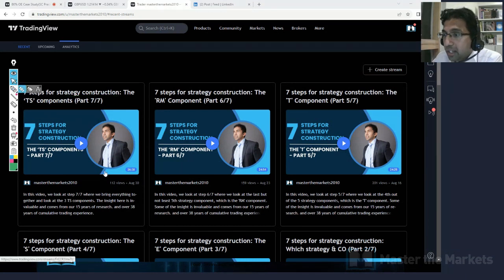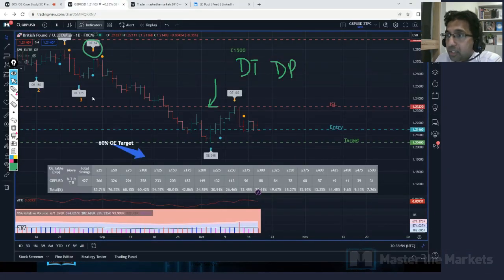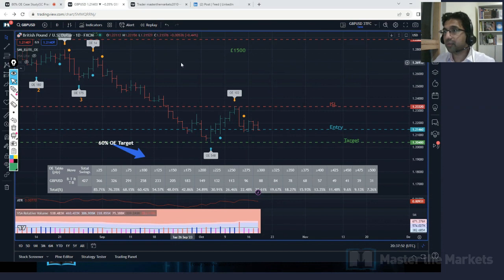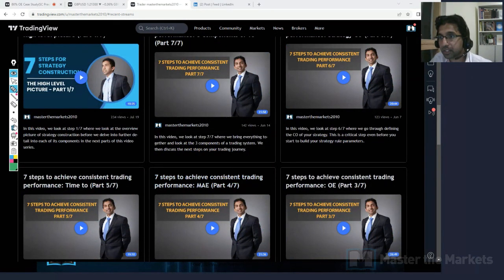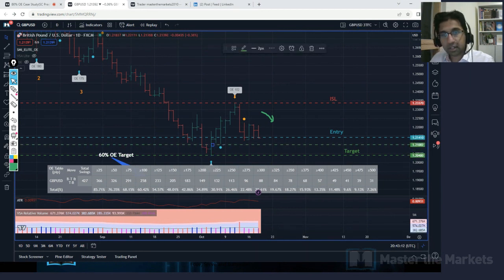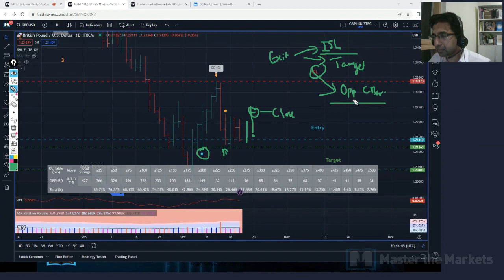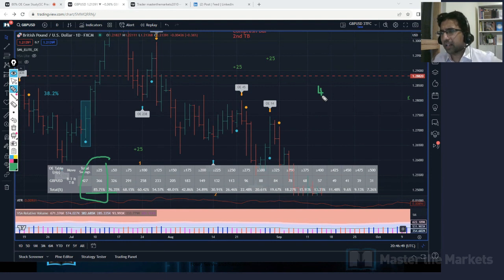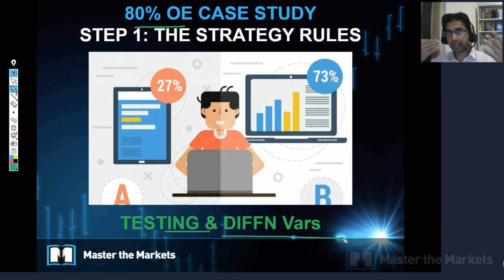80% OE Case Study(SC Practical): Strategy Rules(Part1/5)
To find out more about the smart money framework methodology, get access to our 7 Steps to Achieve Consistent Trading Performance video course.

For those of you who are unsure of any of the terminology or the concepts or have any questions in relation to the video, feel free to book a 1-1 session with our professional trader coaches, To book a 1-1 session,